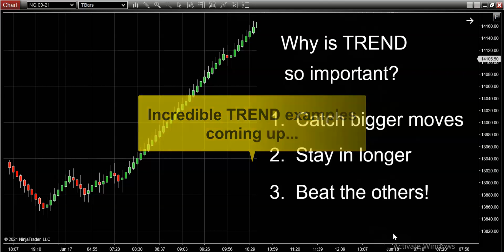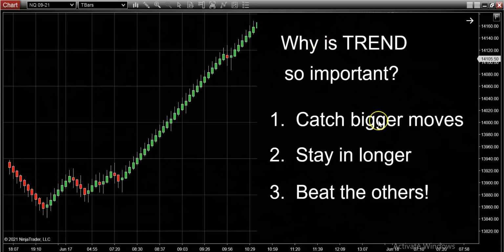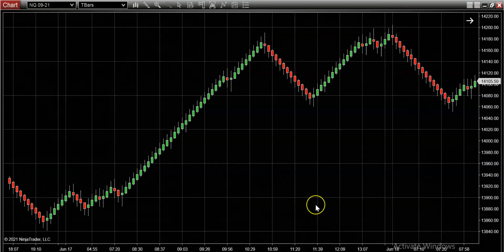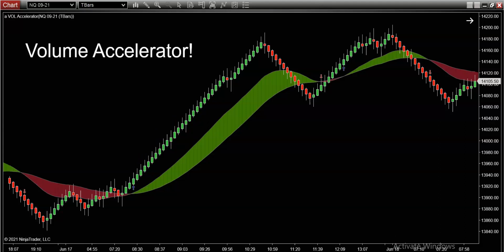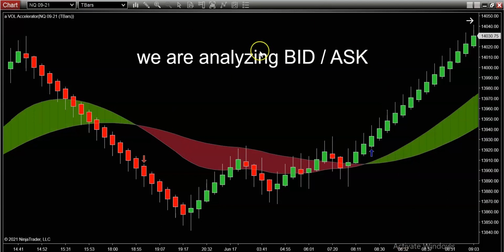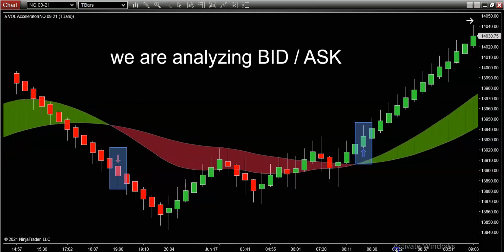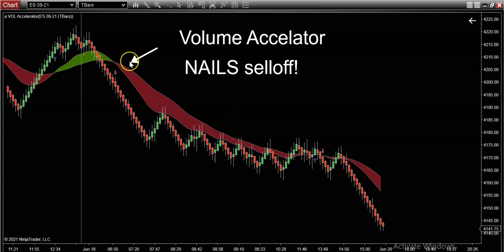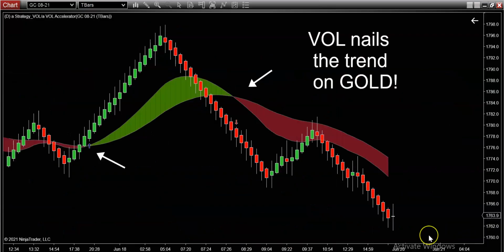UNREAL Trend Trading Strategy [ 2021 ] for Beginners! ✅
Trend Trading for absolute Beginners!! ***FREE DEMO Click below - Master trend trading like a boss and capture EXACT highs and lows?  Trend Trading is the only proven method that works on all Markets.   Forex, Futures, and  Stocks.  Watch professional trend trading strategies software that consistently prints the best signals.
NO INDICATORS WHATSOEVER.  JUST TREND TRADING STRATEGIES THAT ACTUALLY WORK.

Why do trend trading strategies work so well?  Simple:  the trend is your friend
When you draw trend trading software patterns on your chart instead of indicator signals and other nonsense you will notice IMMEDIATE difference in how the charts appear.

***BONUS - If you're serious about learning what are the best trend trading software patterns on Earth and you want to automate your trading performance then feel free to get in touch link below to get your FREE DEMO on the best trend trading strategies that actually work.

This is the SAME STYLE software used by many Wall Street trading institutions and hedge funds.